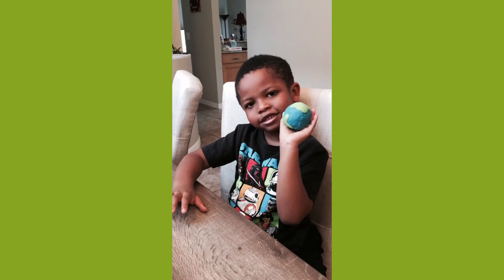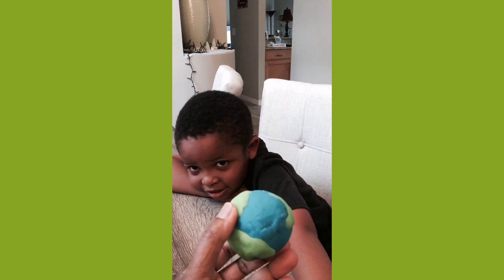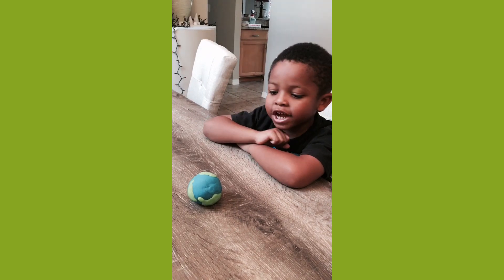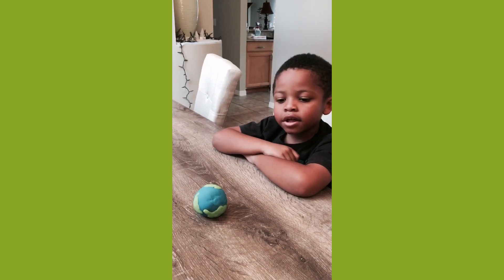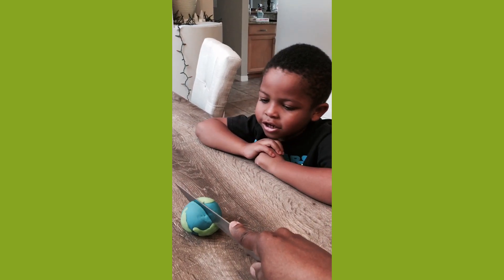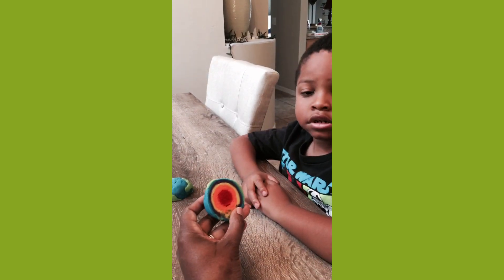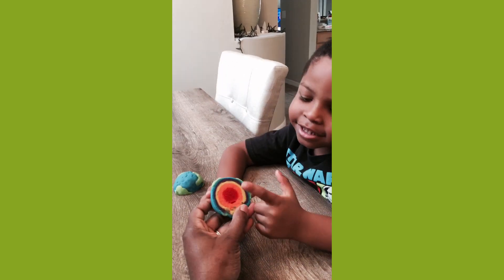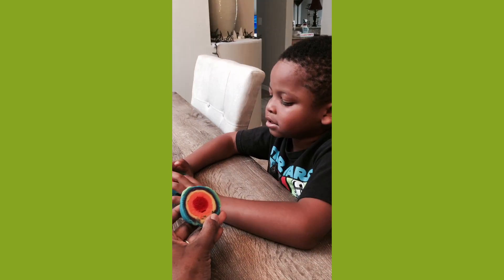5 year old Jerry Morrison “JR Spaceman” does project showing Earth’s layers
Earth, education, solar system, kids, project, earth layers, STEM, play dough